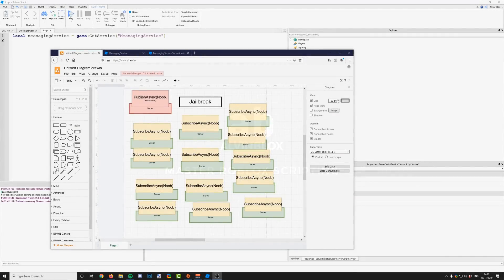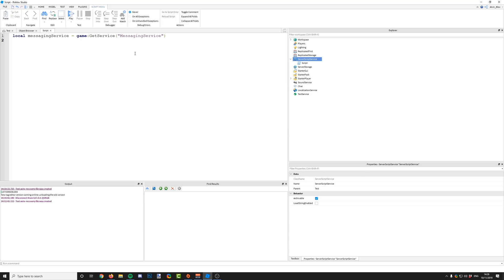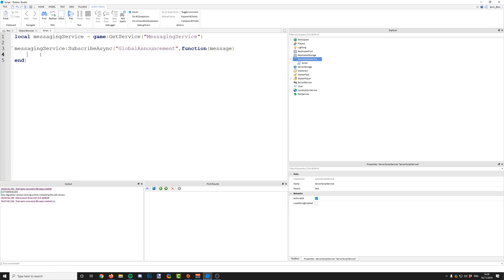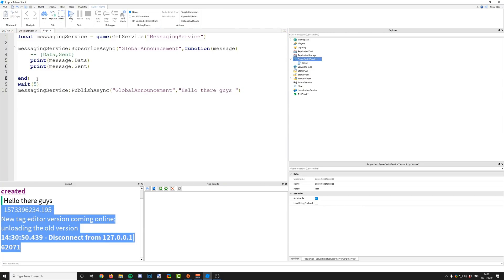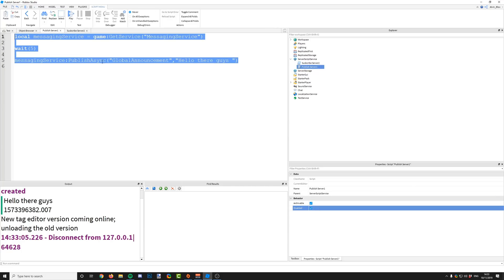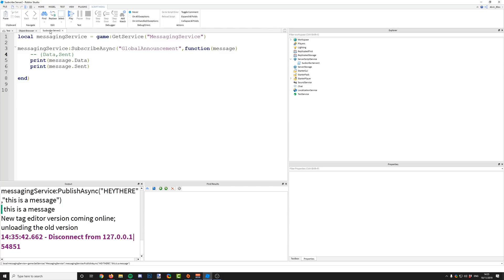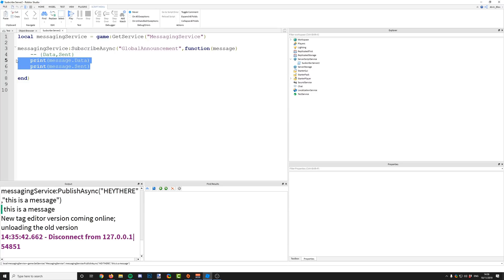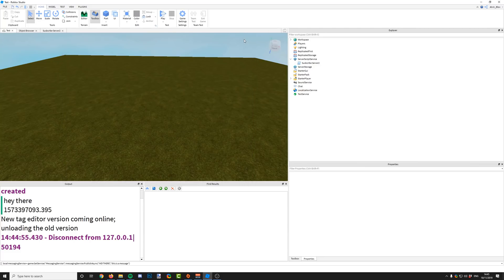MessagingService Tutorial - Roblox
In this video we will learn about MessagingService so that servers in your game can communicate. PublishAsync and SubscribeAsync are used to send and receive data sent between servers.